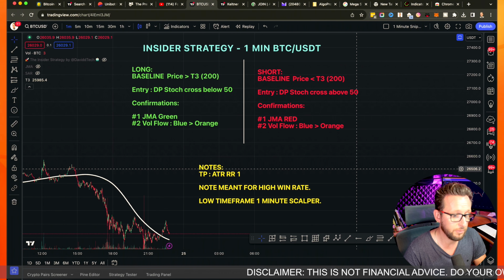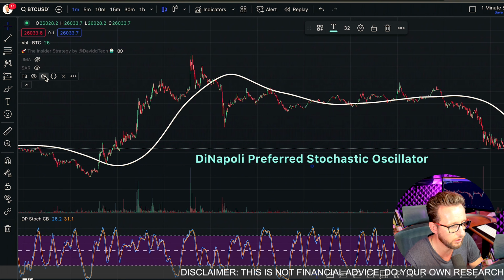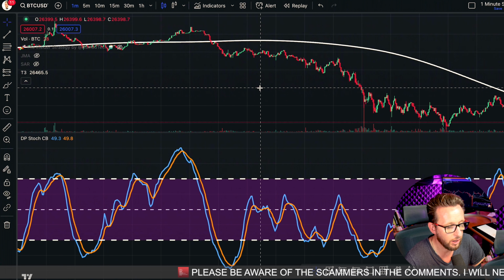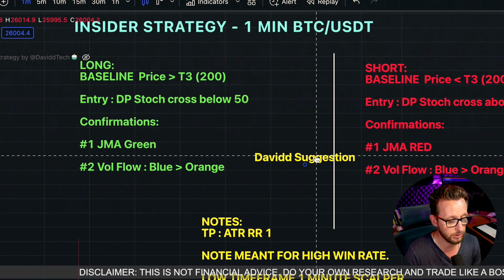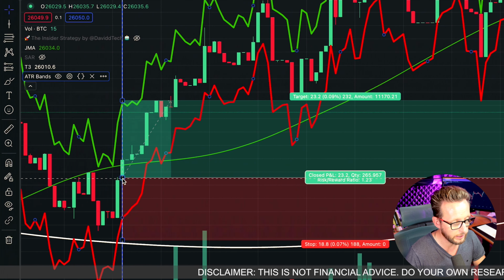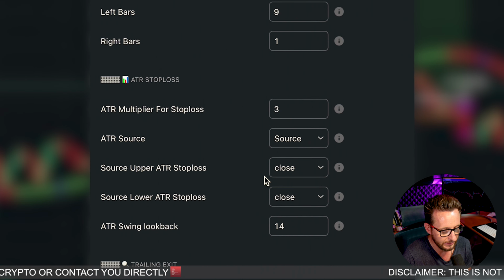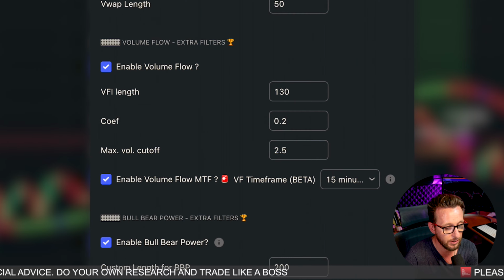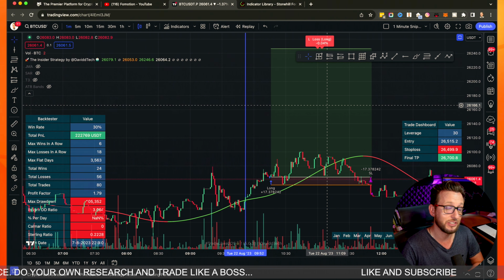1 Minute Scalping TRADINGVIEW Strategy - Profitable | FOREX CRYPTO & STOCKS Insider Strategy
This 1-minute scalping trading strategies on TradingView. Was suggested by a member of the the community. Tested on more than 2 replays of data and has a Very HIGH WIN RATE. It is also great as a scalping strategy for the 1-minute timeframe.

Timestamps:
00:00 Intro (very important)
02:05 The Winning Trading Strategy
07:00 The Coded Trading Strategy
09:00 Let's Test 100 times
10:00  Scalping Trading My Thoughts
15:30 Conclusion

Get Remember (Instrumental) by Becky Hill, David Guetta and over 1M + mainstream tracks here